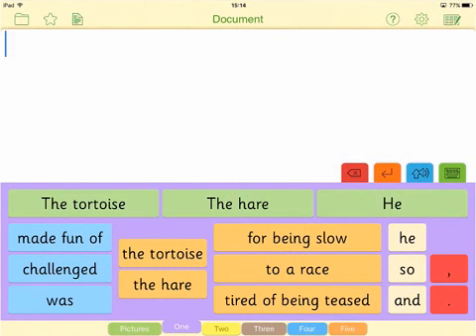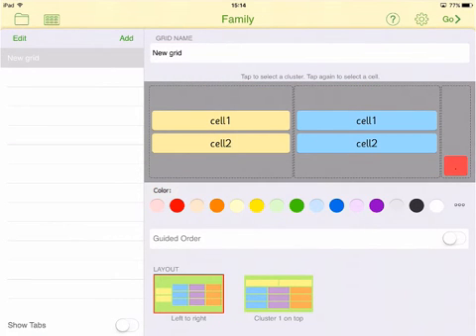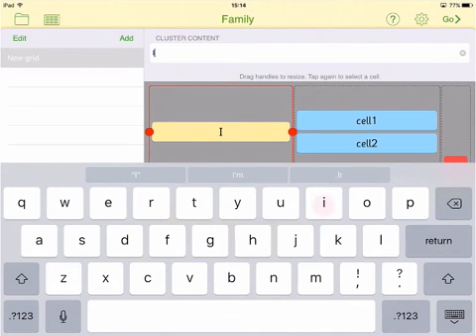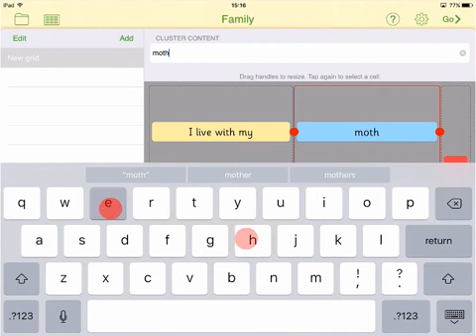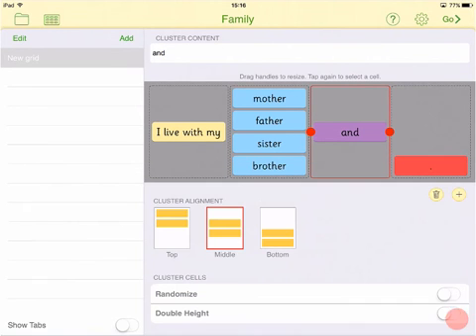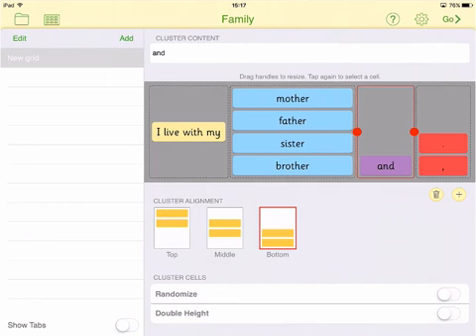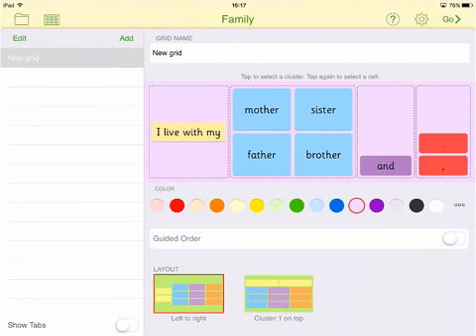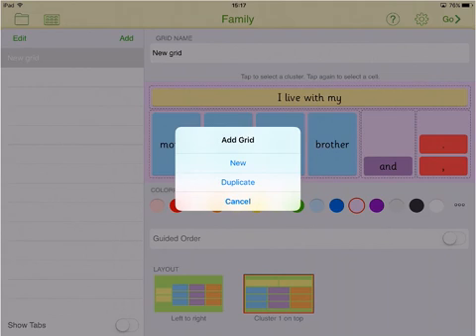Clicker Connect 1 How to create a Connect Set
How to create a Connect Set in Clicker Connect